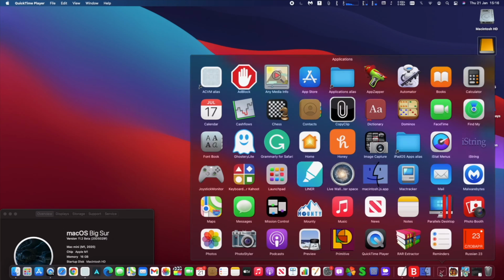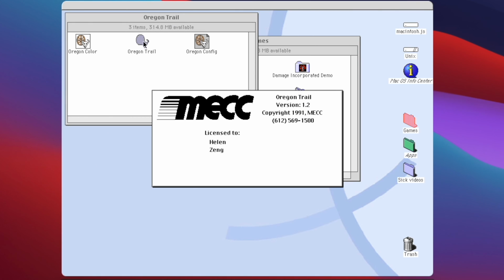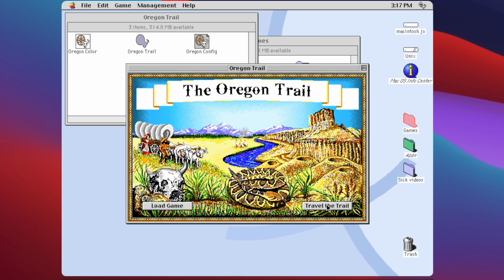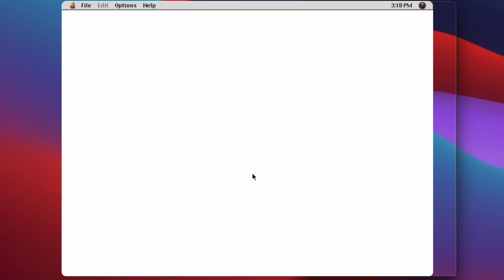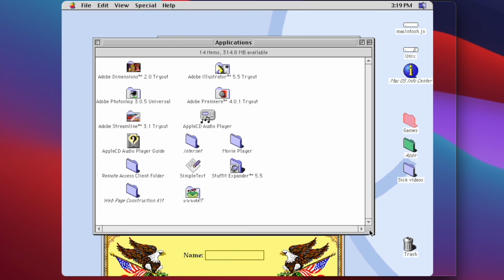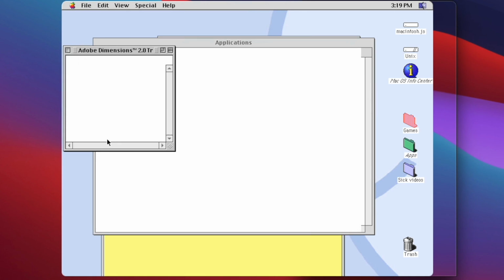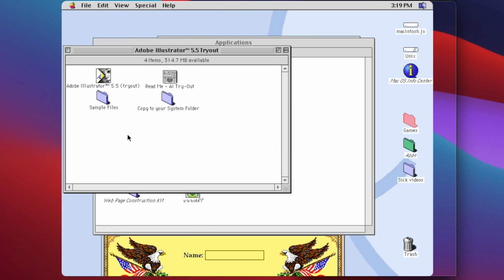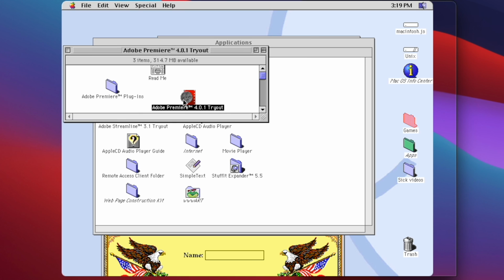macOS 8 emulation Demo on mac M1